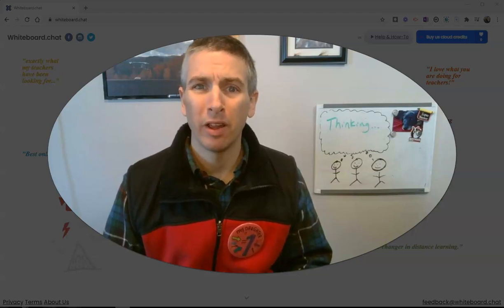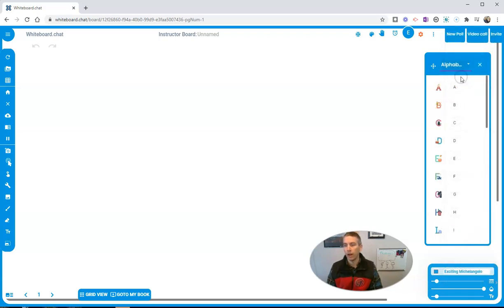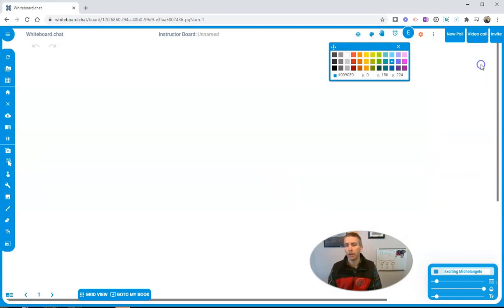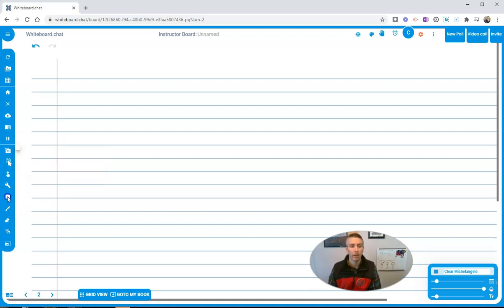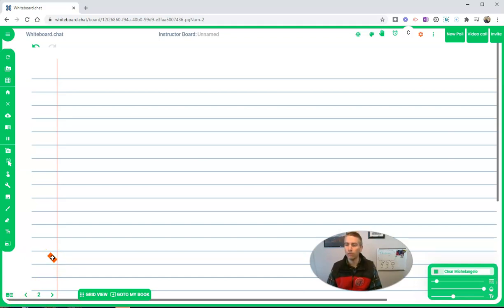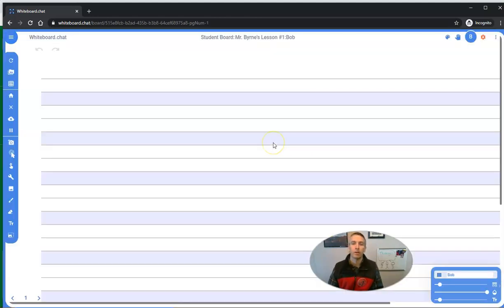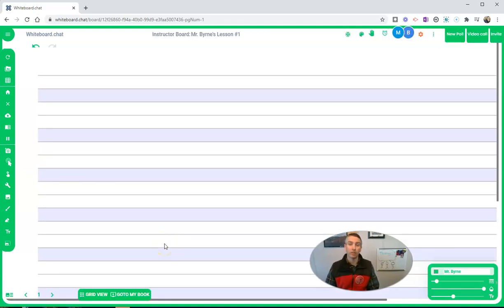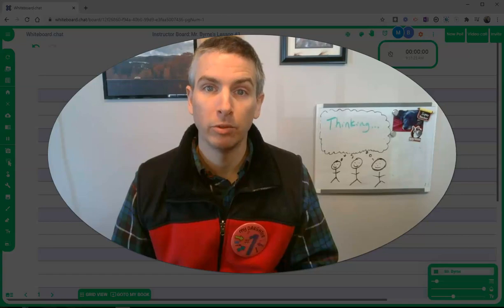Create Collaborative Online Whiteboards With Whiteboard.chat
Whiteboard.chat is a free service that you can use to create collaborative whiteboards to use with your students. With Whiteboard.chat you can create individual whiteboards for each student to use that you can also observe.